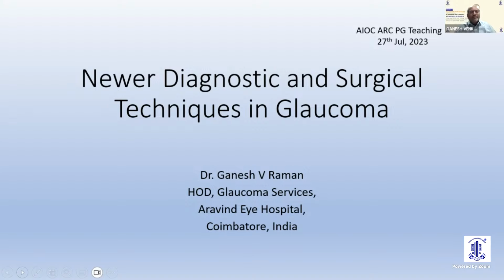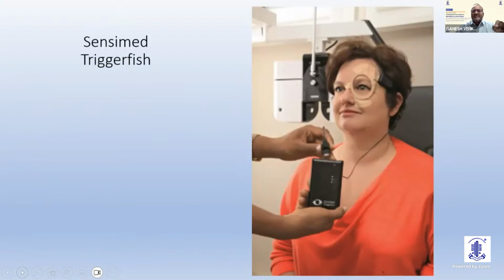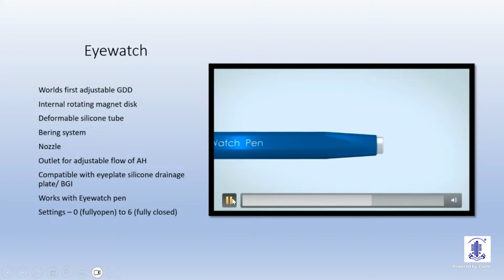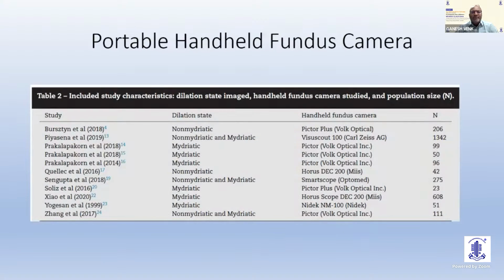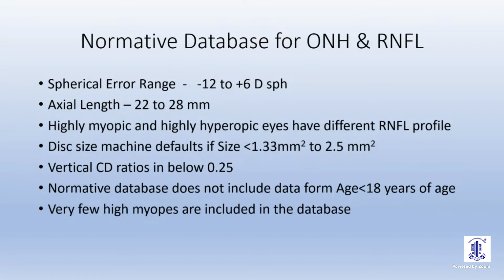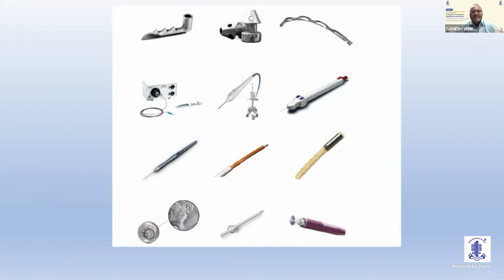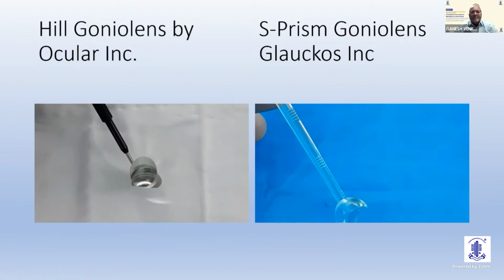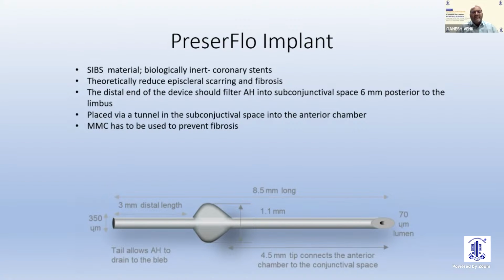NEWER GLAUCOMA DIAGNOSTICS & PROCEDURES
AIOS_ARC INITIATIVE: PG Programme With a Difference